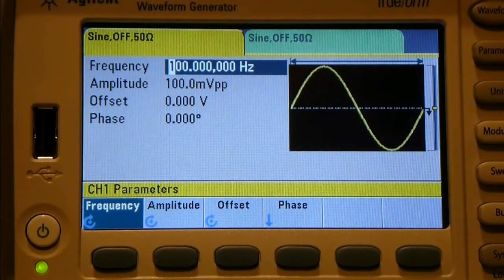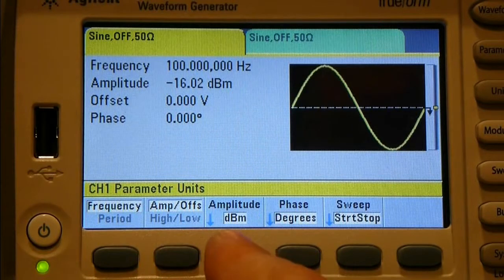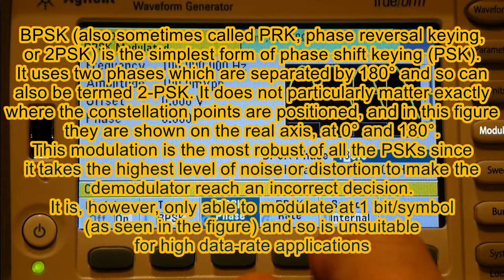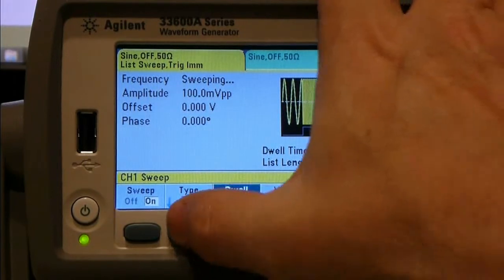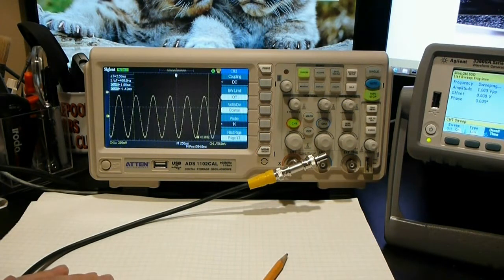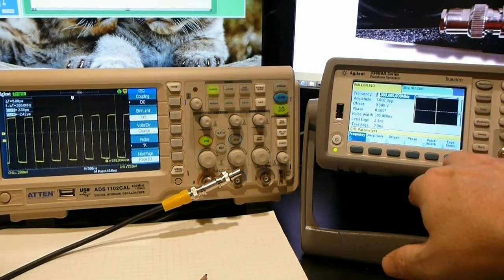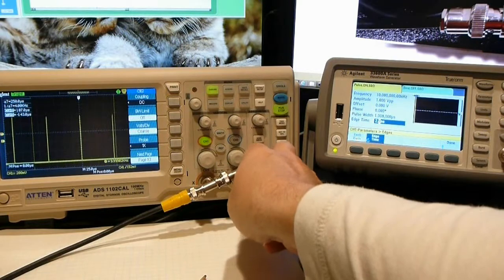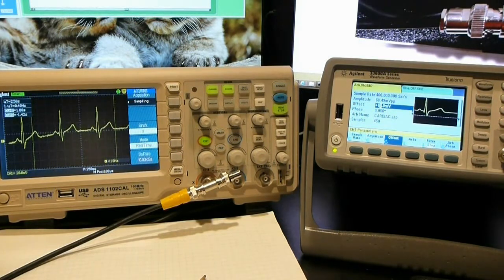33622A #4 Review: Features PT2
Continueing on from the previous video where we covered much of the functionality of the 33622A functionality, we now focus more on the parameter settings and customizable features.